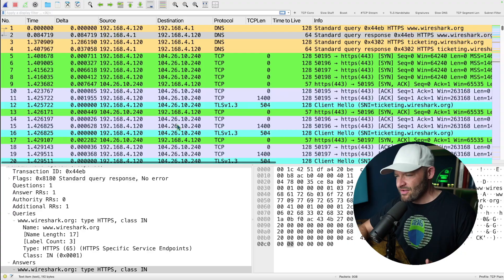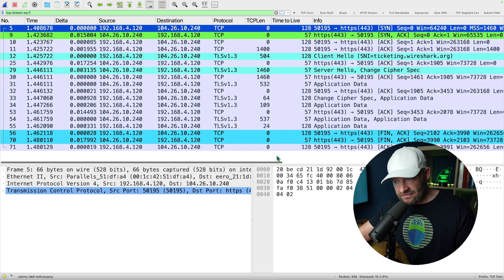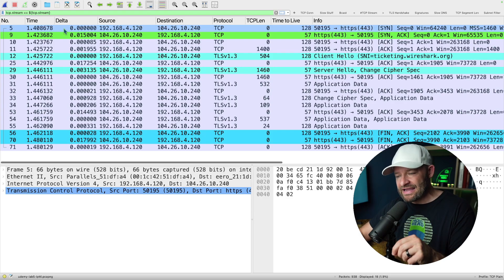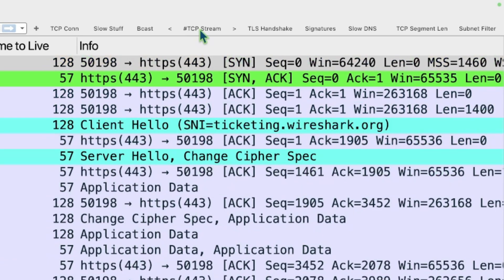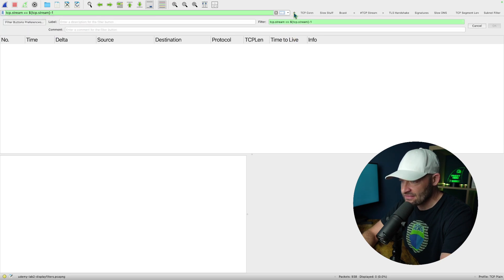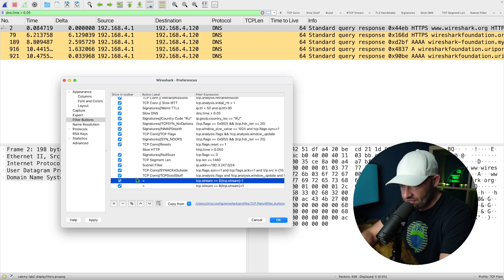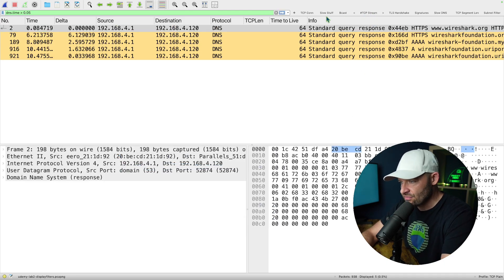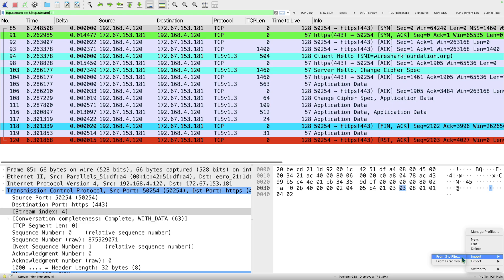Check out this TCP Stream Filter!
Setting TCP stream filters can be a pain if we have to do them one by one. Check out this filter that can make it faster!

==Filter==
tcp.stream==${tcp.stream}
Add -1 or +1 to the end to go back or forward one stream.

Thanks to Sake Blok - who shared this filter at Sharkfest Europe 2024 in Vienna, Austria. For more information on Sharkfest and how to attend

If you like this content, let me know by subbing!